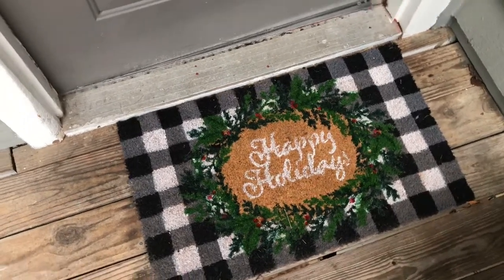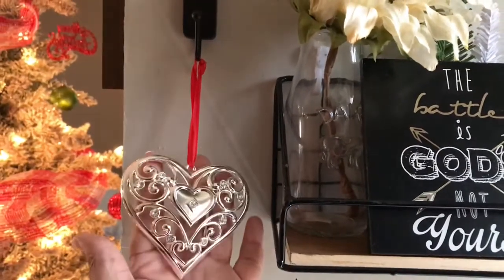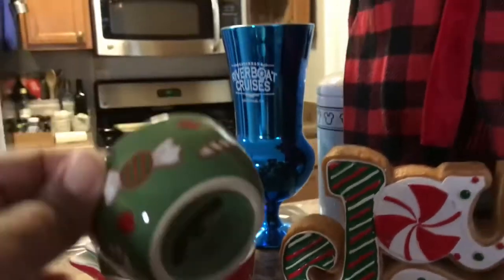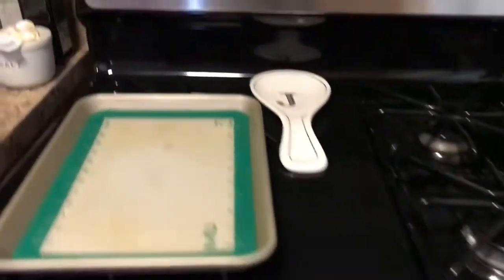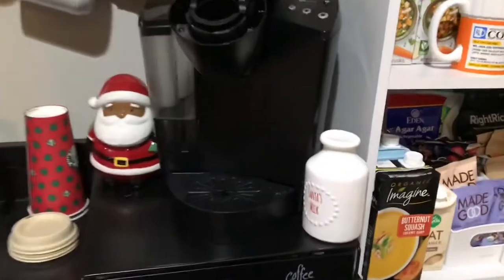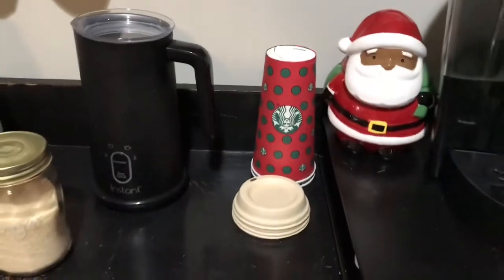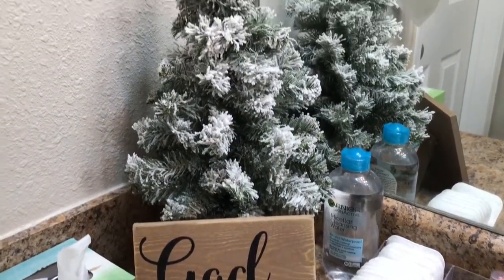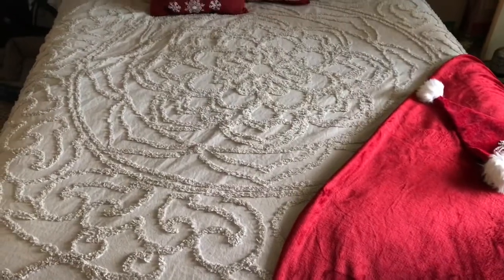Vlogmas Day 16 | Christmas Apartment Tour | What I Did in my 1000 sq Ft Apartment